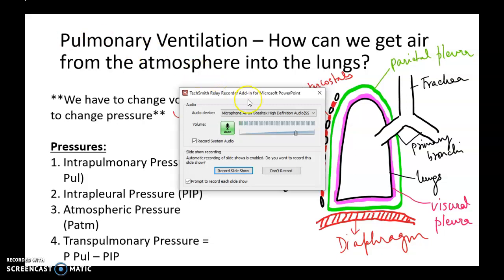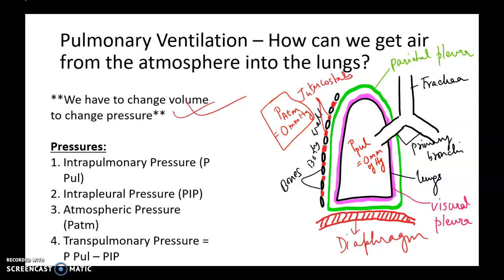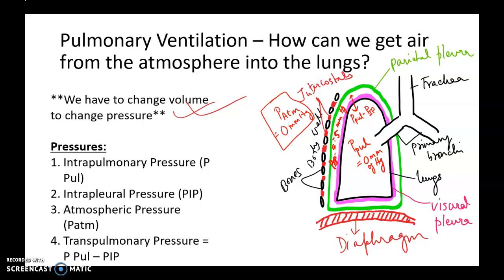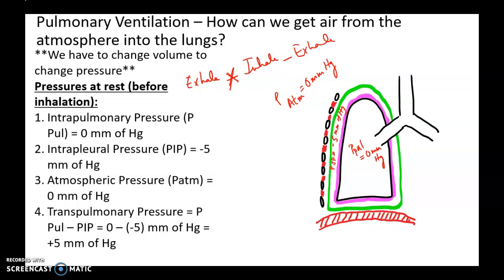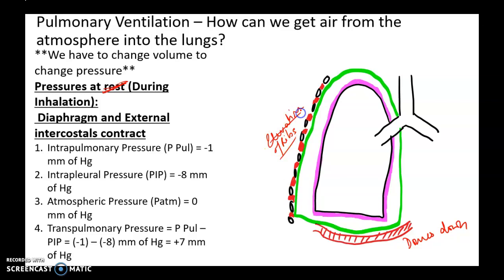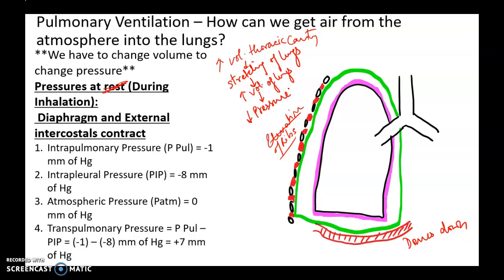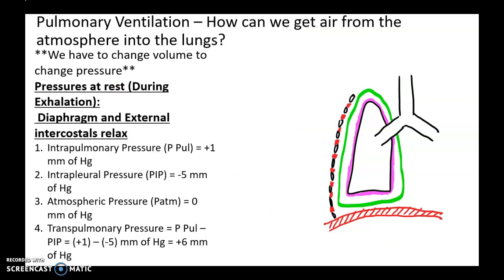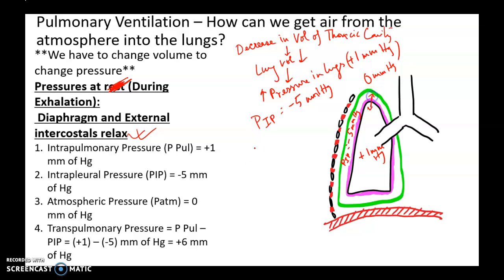Respiratory Physiology Part 4